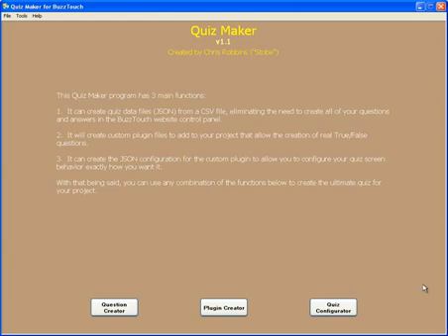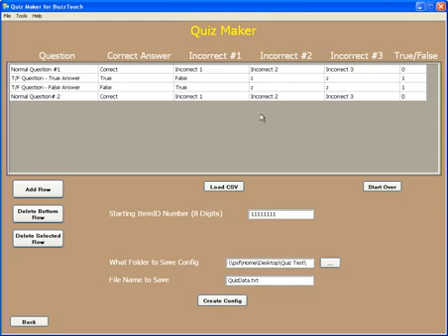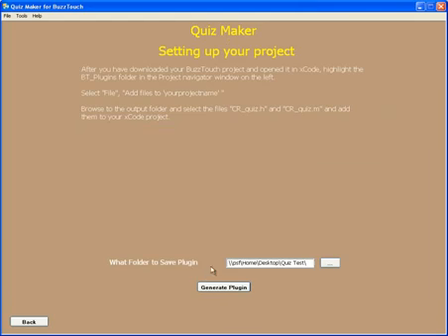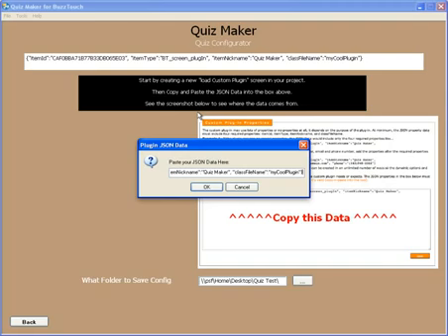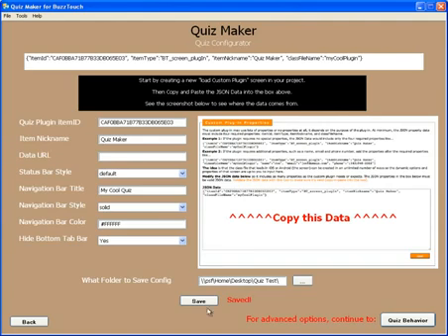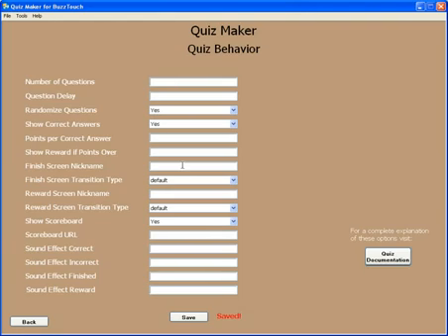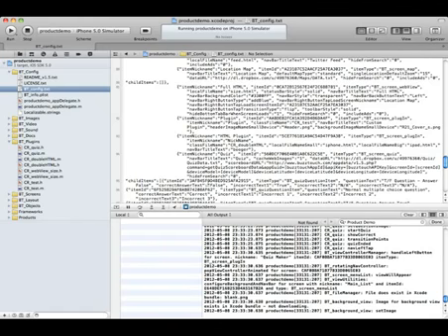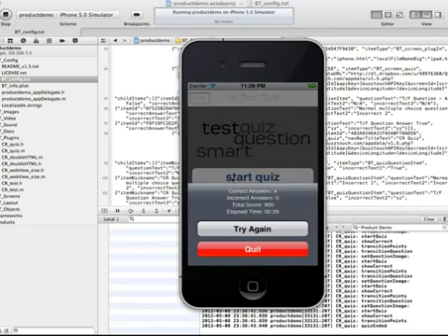Quiz Maker for BuzzTouch